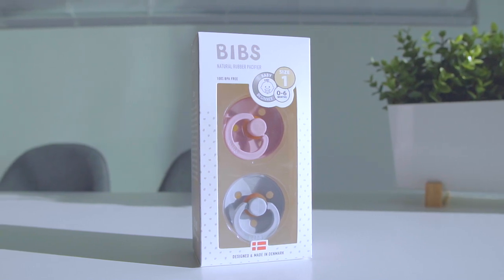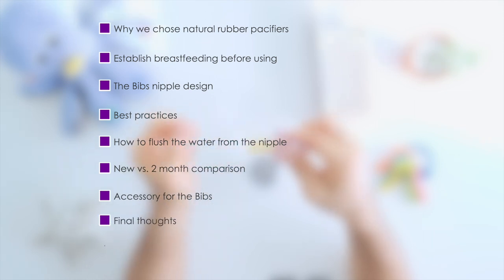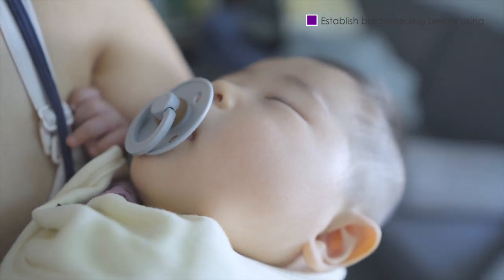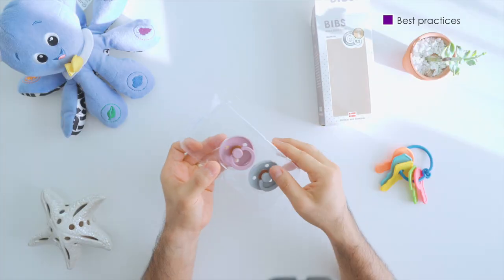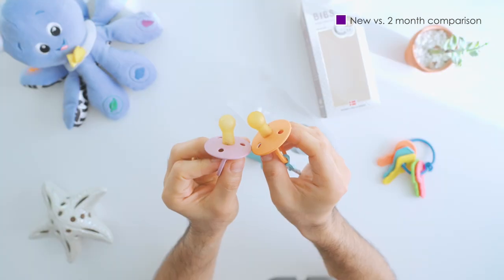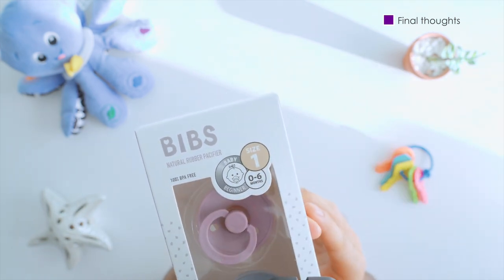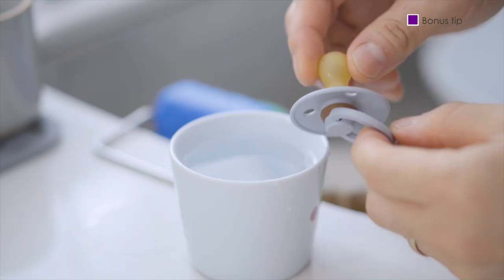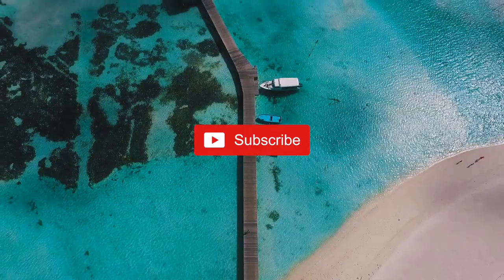Bibs Pacifier Review (Why We Chose Natural Rubber Pacifier - MUST Know About Silicone Pacifier!!!)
► The Denmark made Bibs pacifier has been in production for over 30 years and is BPA free and made out of natural latex, which is also known as natural latex rubber.

We’ll be covering the following, and if you’d like, feel free to find the timestamps below and watch the section that interests you. We also have a bonus tip at the end, so make sure to watch till the end!

*The leading manufacture of silicones in the US is named "Environment Health and Safety Council"* 🤔

LINKS:

►BIBS Pacifier (0-6Months)
►BIBS Pacifier (6-18Months)
►BIBS Pacifier (18-36Months)

TIMESTAMPS:
►0:00 - Intro
►1:15 - Why we Chose Natural Rubber Pacifiers
►2:09 - Establish Breastfeeding Before Using
►2:50 - The Bibs Nipple Design
►3:08 - Best Practices
►4:04 - How to Flush the Water From the Nipple
►4:25 - New vs. 2 Month Comparison
►4:56 - Accessory for the Bibs
►5:20 - Final Thoughts
►5:57 - Bonus Tips - MUST WATCH

You assume full responsibility for how you choose to use this information. Always seek the advice of your physician or other qualified healthcare provider before starting any new treatment or discontinuing an existing treatment. Talk with your healthcare provider about any questions you may have regarding a medical condition. Nothing contained in these topics is intended to be used for medical diagnosis or treatment.